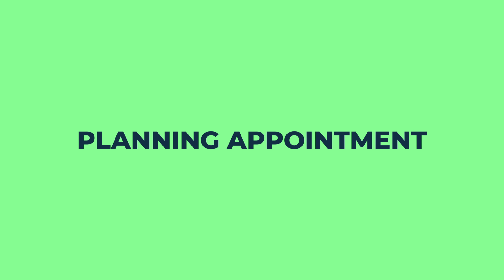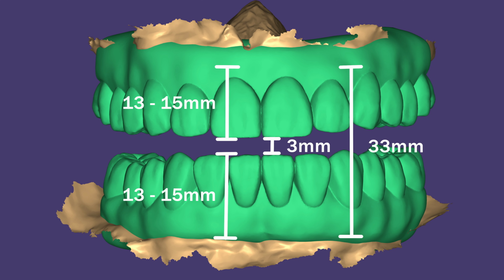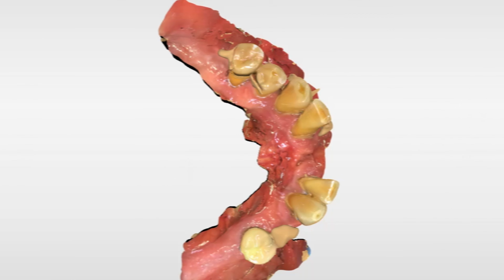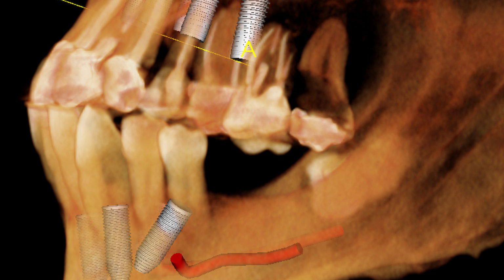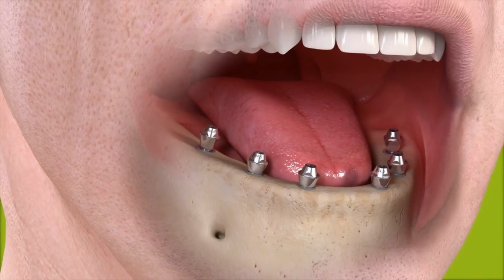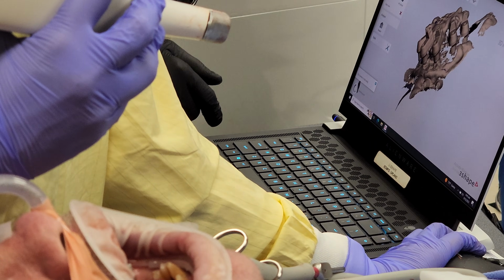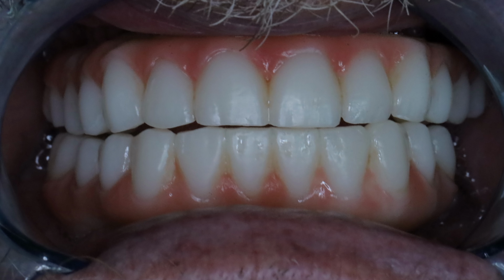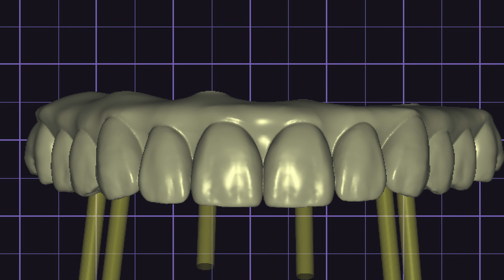How Permanent Implant Dentures Are REALLY Made (Full Process Revealed)!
*NEW FAVORITE TOOTHBRUSH EZZI* ➤
*FAVORITE FLOSS EZZI* ➤

*STRONG TEETH WHITENER* ➤
(^Whitener not for sensitive teeth)
*WHITENER FOR SENSITIVE TEETH* ➤
*TONGUE CLEANER* ➤

*FAVORITE TOOTHPASTE* ➤
*Pink Disclosing Plaque Tablets* ➤

Ever wondered how dentists replace an entire set of teeth with permanent implant dentures? In this video, Dr. Rick Buck takes you behind the scenes and walks you through the complete digital workflow—from the initial planning appointment and 3D scans to surgery, temporary teeth, healing, and the final zirconia implant-supported smile.

You'll see exactly how modern *All-on-4 / All-on-X dental implants* are planned, designed, and fabricated using advanced digital dentistry, CT scans, guided surgery, and custom implant dentures. Whether you're considering full-mouth dental implants yourself or are simply fascinated by smile transformations, this video gives you an inside look at every step of the process.

✅ Digital treatment planning
✅ Surgery, Bone reduction & implant placement
✅ Teeth-in-a-Day temporary dentures
✅ Healing & smile customization
✅ Final zirconia implant dentures
✅ Real patient transformation

If you're researching permanent dentures, All-on-4 implants, full mouth restoration, implant-supported dentures, or teeth in a day, this video will help you understand exactly what to expect.